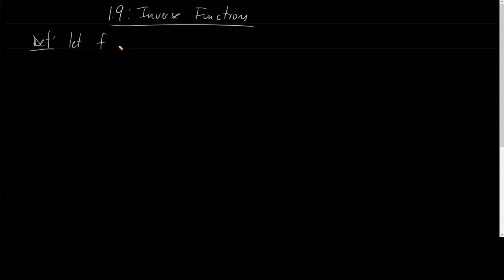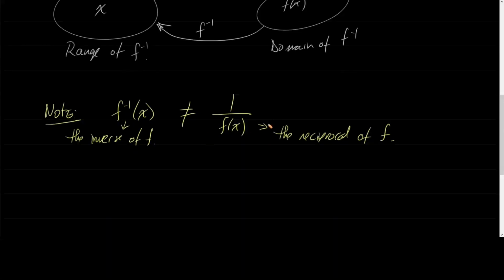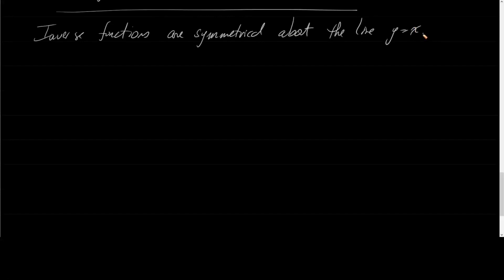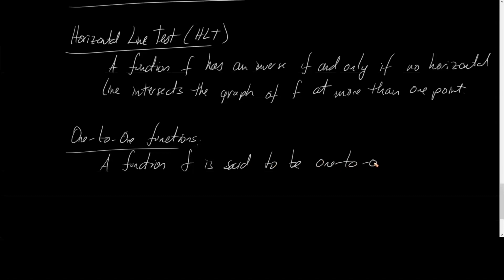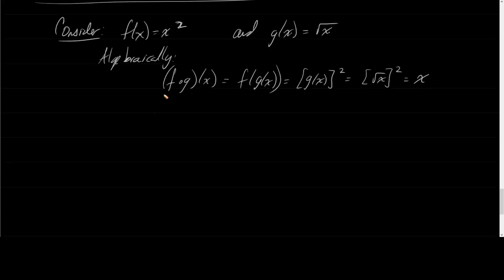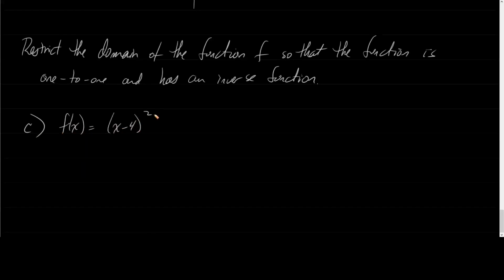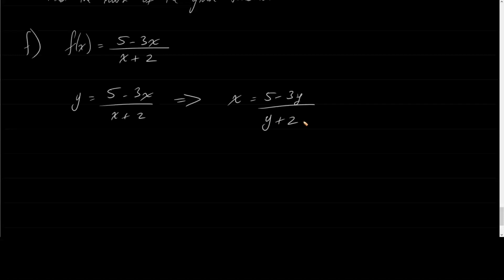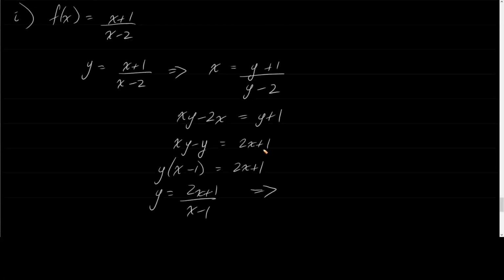Inverse Functions (Precalc: 1.9)